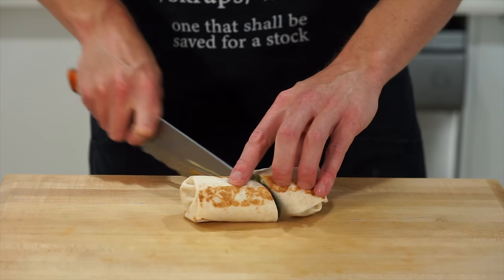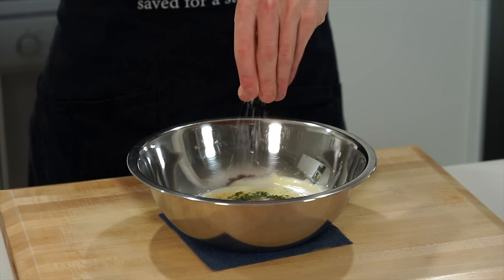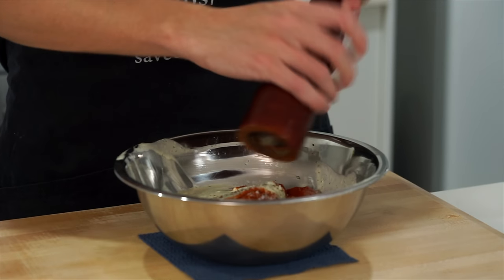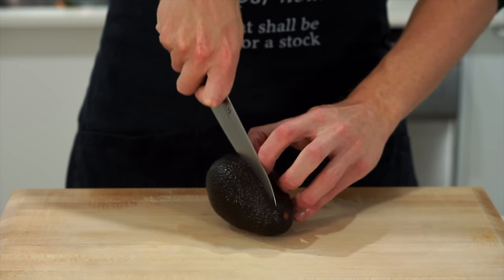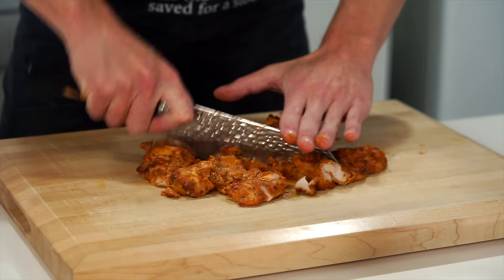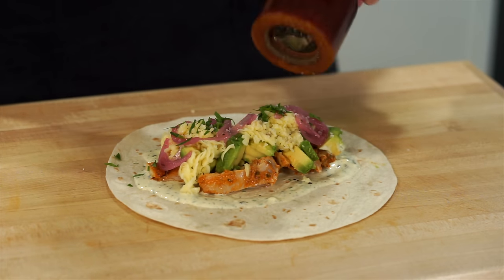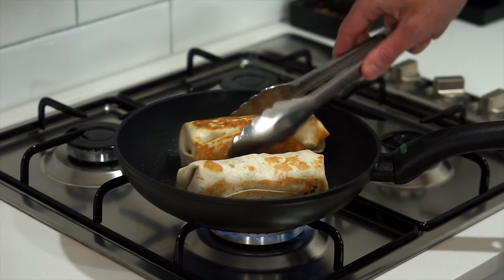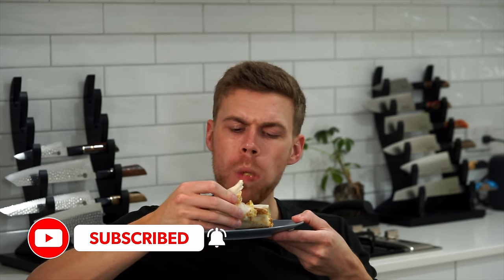Meal Prep Chicken Avocado Wraps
These chicken & avocado wraps are the tastiest treats. They're really easy to make and take no time at all. Chuck the chicken in the oven and whilst it's cooking the rest of the recipe can be prepared and the kitchen can also be cleaned during this time. All up, this recipe takes no more than 30 minutes from start to finish to set you up for the whole week with lunch and dinner or breakfast if you're game enough.

Ed
Angelo D
Alpha Leonis
Robbie M
M Odeh
CJE
David Taylor
Jane M Joukovsky
Trip
Michael H
Mic Hendo
Hei Di
Brett
George Crossman
Featheredindian
Auntie Trev
Gricelda Gomez
Tucker Lutz
Zac Lochhead
Colin Ackerman
Chris
Scorpion Zevs
Bozo
Will Stanton
Aljo Cammo
Ken Ontko
Lei Nagata
Saul Pineda
PrimeBrit
Josh
Al Philp
Adrian Keevill
Patrick Enman
Jonathan Sanchez
Naz

Makes - 5 Wraps

Ingredients -

Chicken & Wraps -

1 tsp (5ml) - Olive Oil
600g (1.32lbs) - Chicken Thigh, Boneless & Skinless
1 1/2 tsp (4g) - Onion Powder
1 1/2 tsp (4g) - Garlic Powder
1 1/2 tsp (4g) - Smoked Paprika
1/2 tsp (0.5g) - Red Chilli Powder
1 - Avocado, Diced, Sliced, or Mashed
100g (3.5oz) - Mozzarella Cheese, Freshly Grated
5 - Burrito Tortillas
7.5g (0.26oz) - Flat Leaf Parsley (Optional)

Ranch Sauce -
1 - Egg
2 1/2 tsp (15ml) - White Vinegar
1 tsp (10g) - American Mustard
100ml - Neutral Oil
2 1/2 Tbsp (50g) - Sour Cream
1/2 Cup (125ml) - Buttermilk
1 tsp (2.5g) - Onion Powder
1 tsp (2.5g) - Garlic Powder
1 tsp (1g) - Dried Dill
1 tsp (1g) - Dried Parsley
2 tsp (2g) - Dried Chives

Recipe Notes -

Chicken Breast -

If you wish to use chicken breast instead, I recommend searing it in a pan to ensure it remains juicy. You can marinate as per the original recipe but dice the chicken before cooking and sear in a pan over medium-high for 6 minutes.

Ranch Sauce -

I highly recommend using ranch sauce for this recipe but it can be done without if you're not a fan. You can use plain mayonnaise instead or it can be left with just the spices, which are still really good.

Storage & Reheating -

To store, wrap them in food paper, ziplock bags or place them in airtight containers. Store in the fridge for up to 4 days and in the freezer for up to 3 months. Thaw overnight in the fridge before reheating.

To reheat, I recommend placing them in the microwave for 30 seconds to take away the chill then transfer them to a preheated oven set at 180.c - 350.f and heat for 7-8 minutes or until the tortilla is slightly crispy. Alternatively, if you wish to take this out of the house with you on your day, they're best eaten cold. Have no fear of eating them cold, they're still extremely tasty.

Nutrition -

Ranch Sauce
Portion Size - 1 1/2 Tbsp (30ml)
Servings - 5 + Half Used As Marinade

Calories - 141
Fats - 14g
Protein - 2g
Carbs - 3g
Macros = Per Portion

Complete Dish -
Portion Size - 1 wrap
Servings - 5

Calories - 507
Fats - 34g
Protein - 30g
Carbs - 27g
Macros = Per Portion